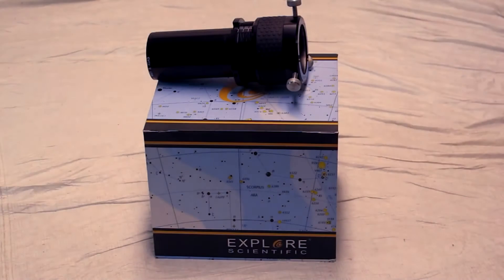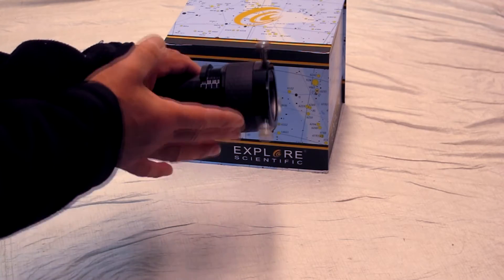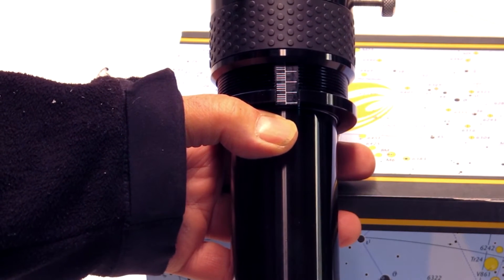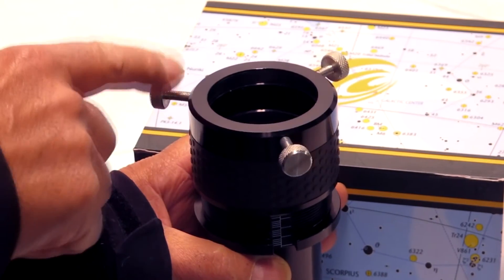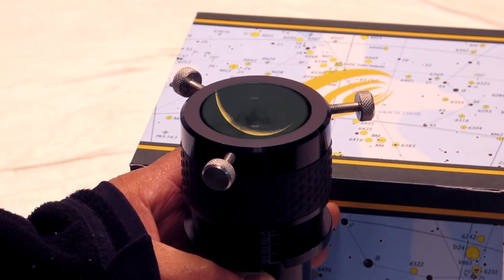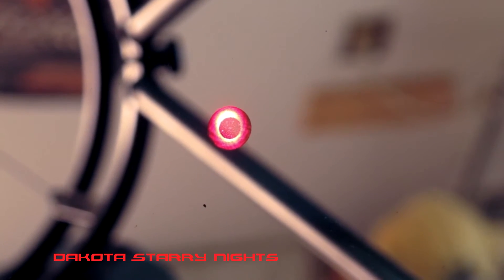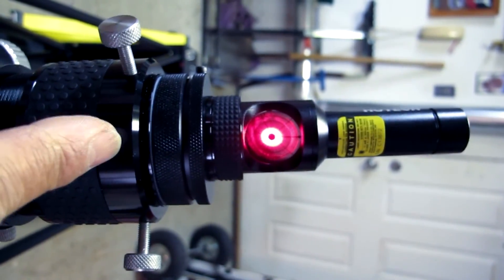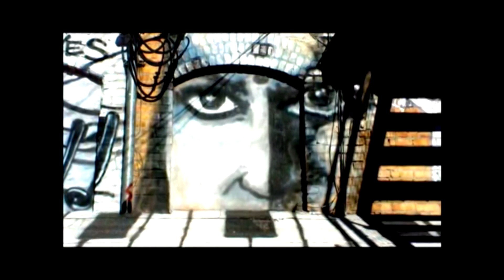Explore Scientific HR Coma Corrector / Review & Installation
Review and Installation guide for the Explore Scientific HR Coma Corrector